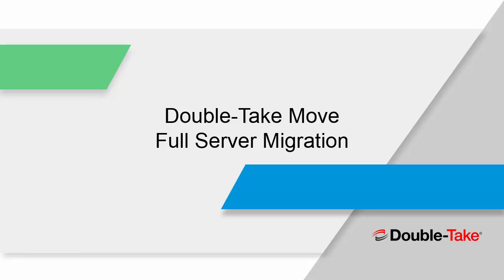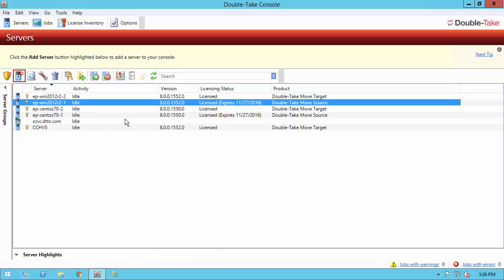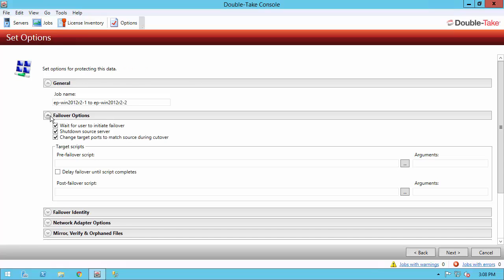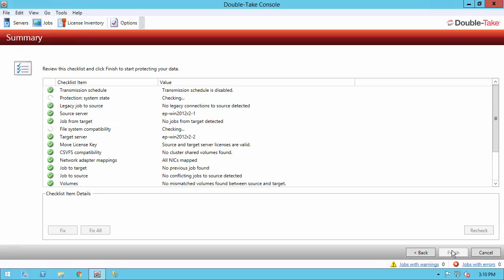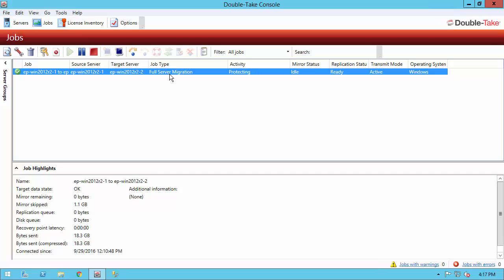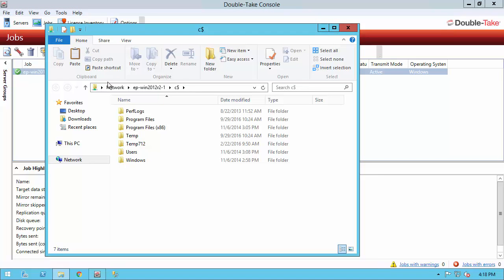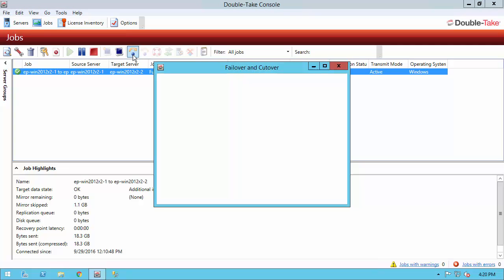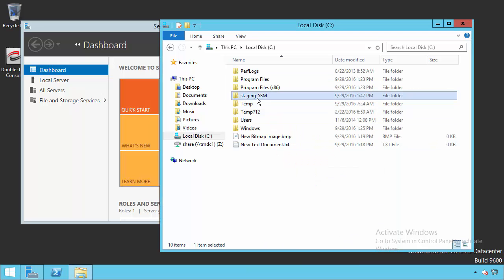DoubleTake Move for Windows Demonstration - Full Server Migration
DoubleTake Move for Windows automates the migration of files, folders or full servers between physical, virtual and cloud environments without risk and with near zero downtime. Learn how easy it is to migrate a Windows 2012 R2 server using DoubleTake Move.